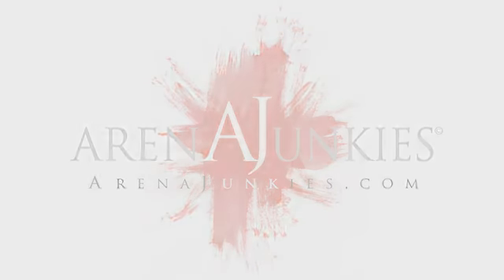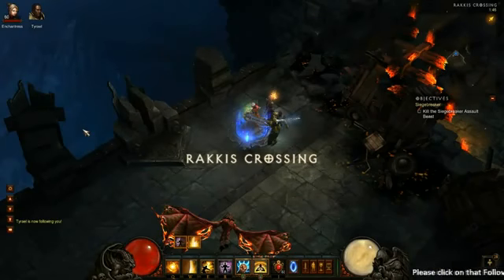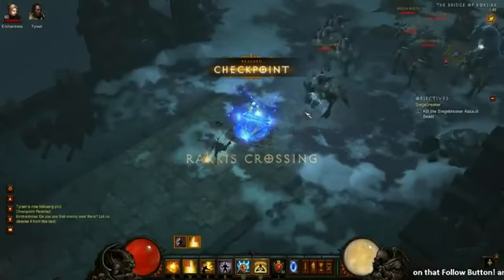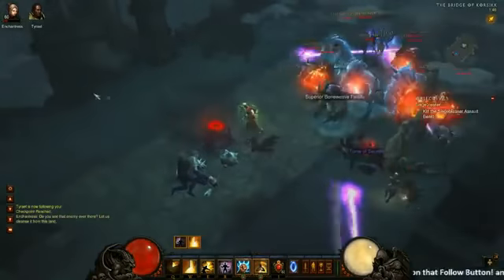Diablo 3 Gold Farming Diablo 3 1000+ DPS Weapon Farming Spot VanBuzz 10 Monk Solo